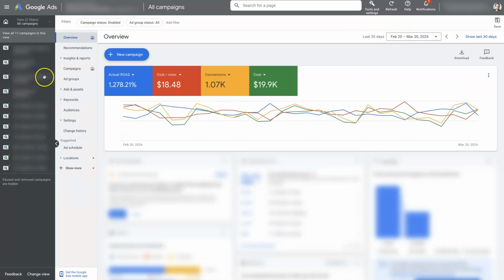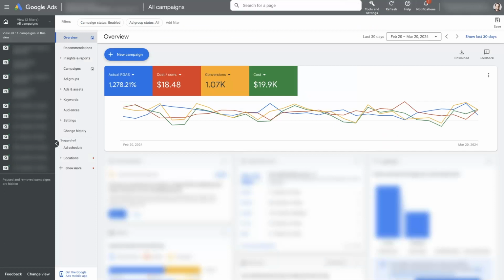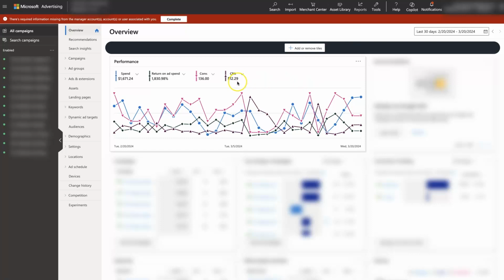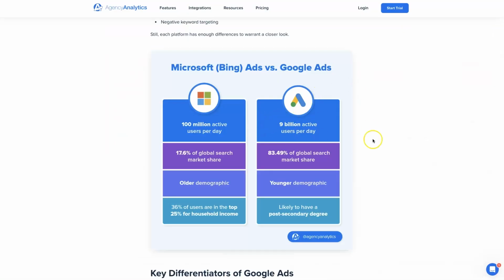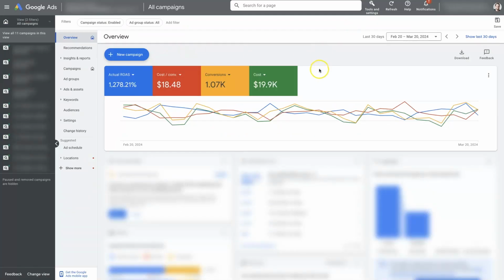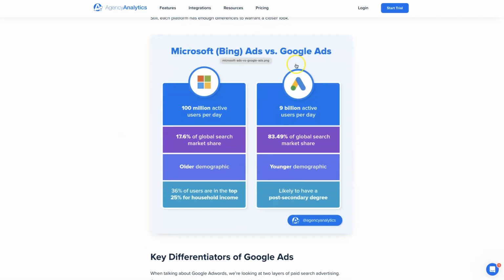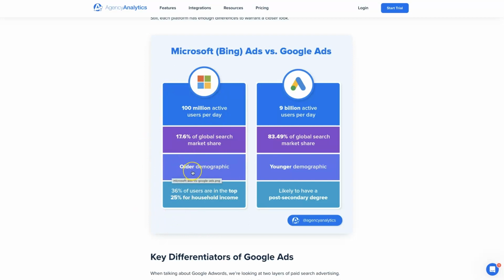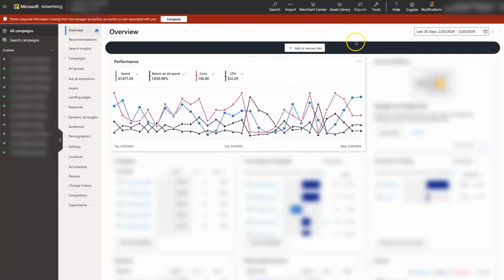Google Ads Vs Microsoft Ads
Want to know what the differences are between Google Ads vs Microsoft Ads? Watch this video to learn more or reach out for help with Google Ads today ➡️

Get ready to dive headfirst into an exhilarating comparison! 👀 This video presents a grudge match of advertising platforms - the Silicon Valley titan, Google Ads, going against the ever-resilient underdog, Microsoft Ads. With a focus on improving your business' marketing, we've crafted a comprehensive guide to give you a clear understanding of both platforms' strengths and areas of opportunity.

Firstly, we kick things off by benchmarking the reigning champ, Google Ads 🏆. We explore why so many marketers gravely swear by it, particularly when it comes to its reach, ad formats, and bid strategies. Despite having an array of benefits, we unfold some unknown intricacies that cause even seasoned marketers to occasionally slip and let opportunities go.

We then shed light on the underrated contender, Microsoft Ads. While often underrated, it's stellar at generating quality leads with a seemingly decreasing cost per lead, thanks to its relatively lower competition levels. This video is both a tribute to this resilient platform, which refuses to be overshadowed by Google, and a call to marketers to explore its untapped potential - your business might find an unparalleled ally in Microsoft Ads.

Finally, we delve into a detailed comparison of Google Ads vs. Microsoft Ads, dissecting the differences in their features, benefits, and pricing. 🕵️‍♂️ Our aim is to forearm you with knowledge and empower you to make informed decisions about which platform suits your business the best.

So, whether you're a seasoned pro or an admiring newbie, watching this video can potentially unlock new marketing strategies for you. If you've already found some success with Google Ads, but want to know if the grass is genuinely greener on the other side, then this is THE video for you!